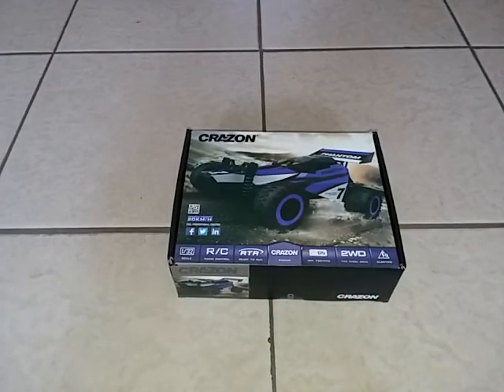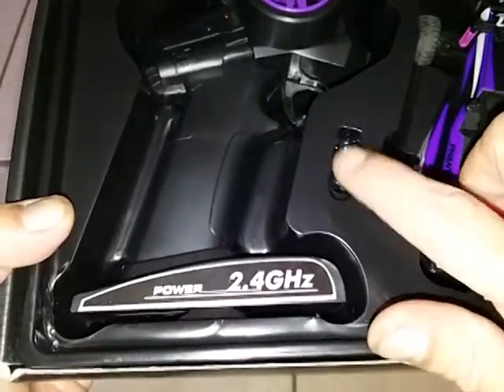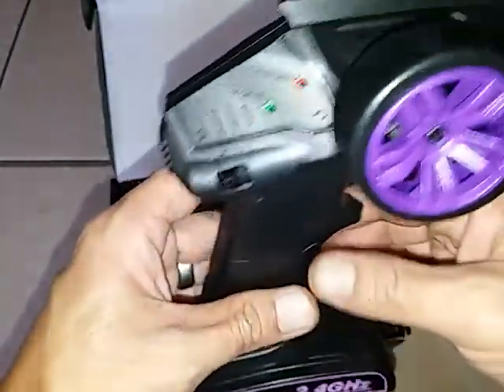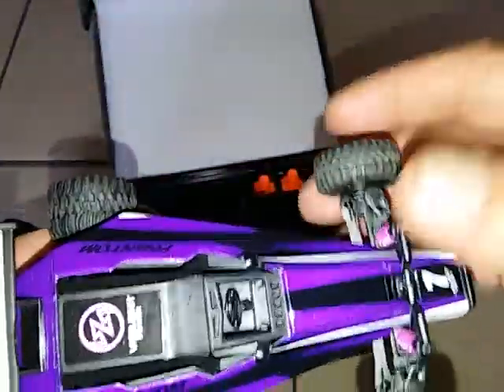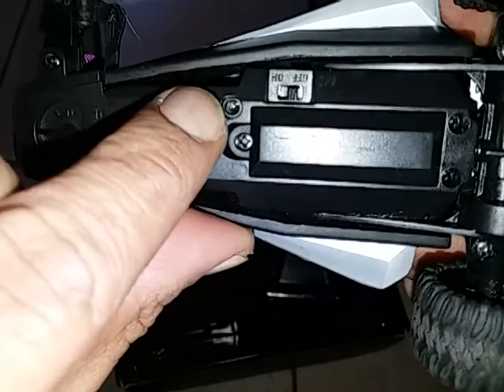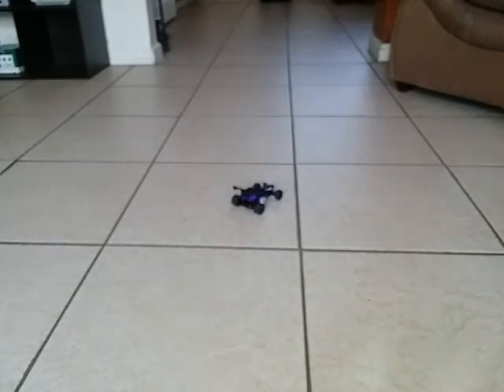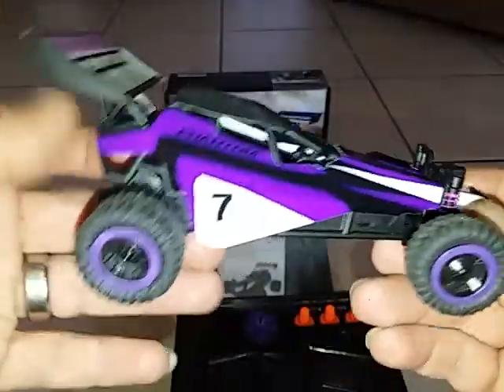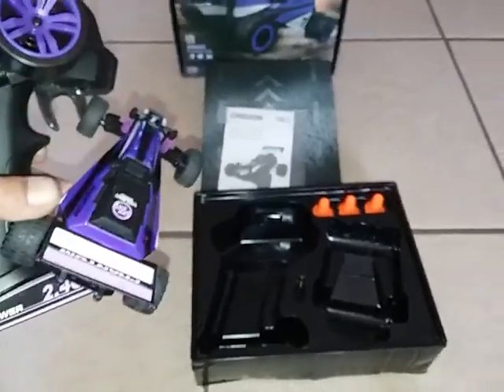$20 Crazon 1/32 RC Buggy 13 MPH